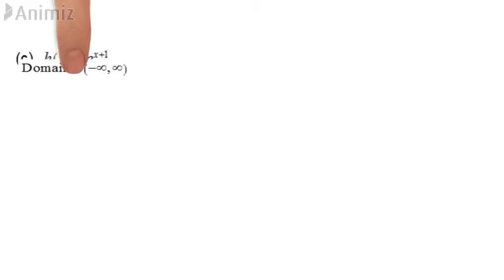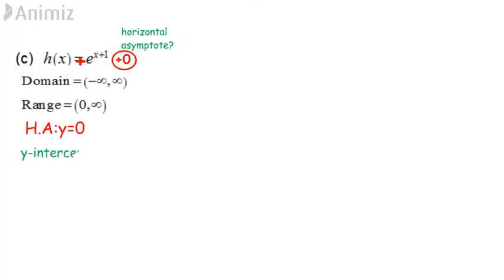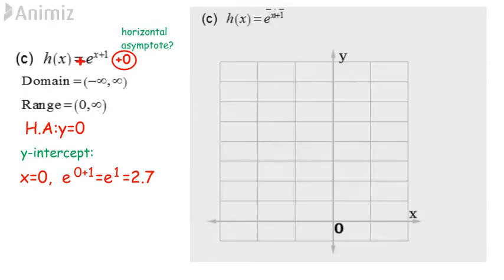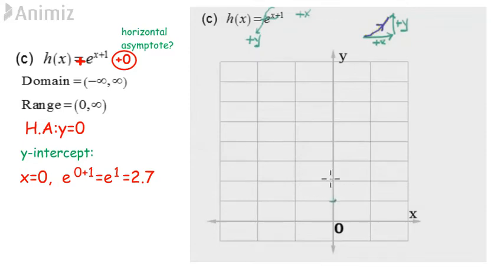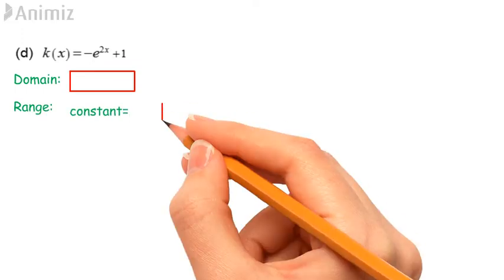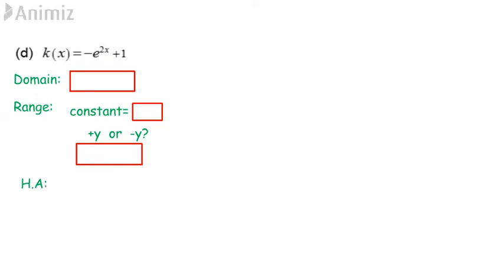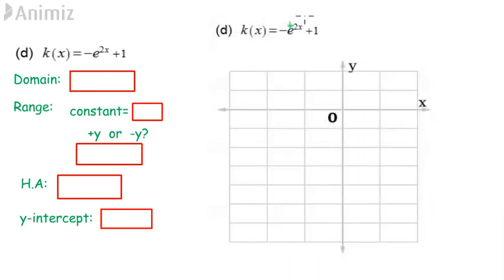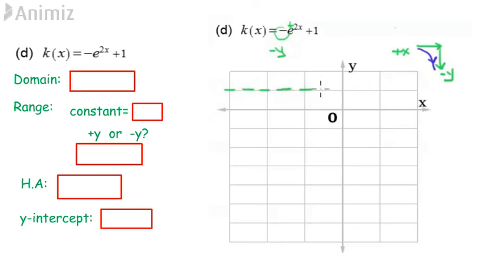T5 4E19 (c,d)